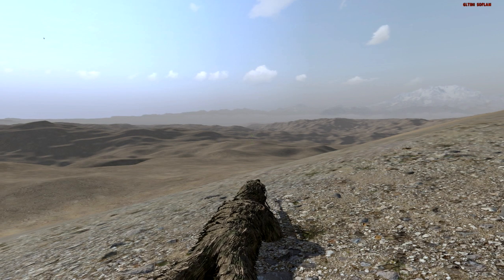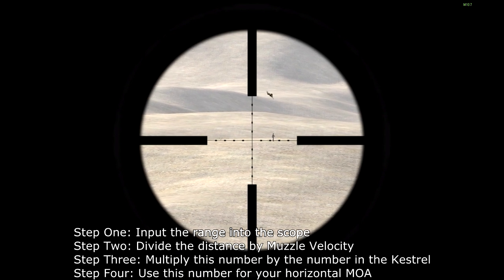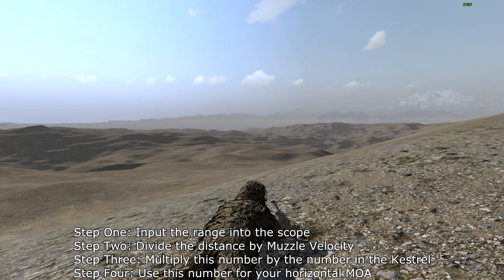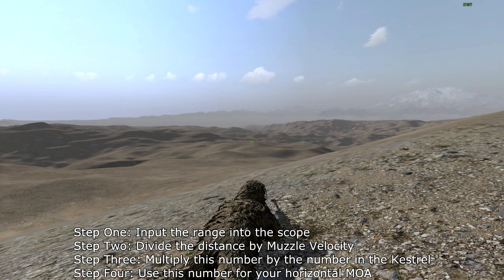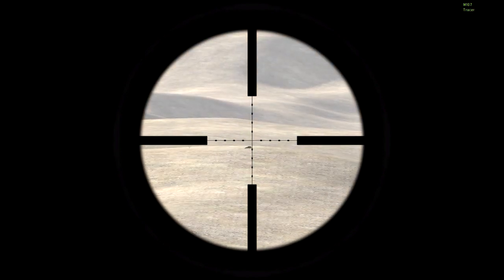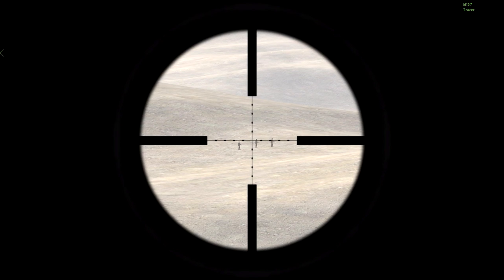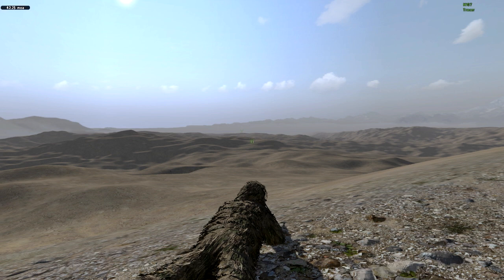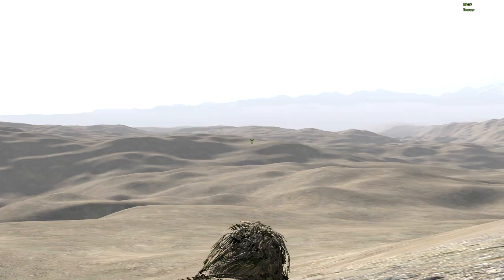Arma 2 ACE Sniper Tutorial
In this video, I explain how to calculate Minutes of Angle for your scope. This applies to all rifles, given you have your muzzle velocities. This works at all ranges, but the only factor limiting your range is the scope. This isn't the fastest way to calculate MOA, but it is one of the most accurate. I'm not going into elevation between you and your target, mainly because 99 percent of the shots you take won't need the extra step.

Range Tables for .556 Stanag, 7.62x51 NATO, .338 Lapua Magnum, and .50 BMG.:

Muzzle Velocities for Various Weapons:
.50 BMG: 887 mps
M24: 786 mps
Stanag: 930 mps
.338 Lapua: 936 mps
M240: 838 mps
Ak-74: 900 mps
AKM: 710 mps
M249: 915 mps
RPK-74: 960 mps
Dragunov (SVD): 830 mps

If you need a velocity for a gun not listed, you can find it in the armory under scene.